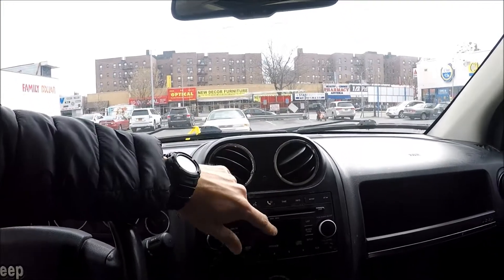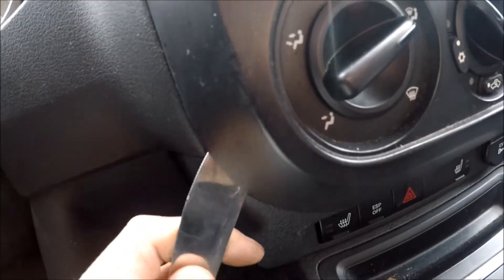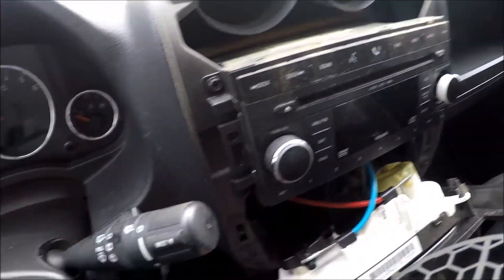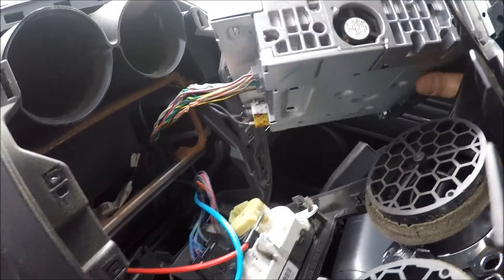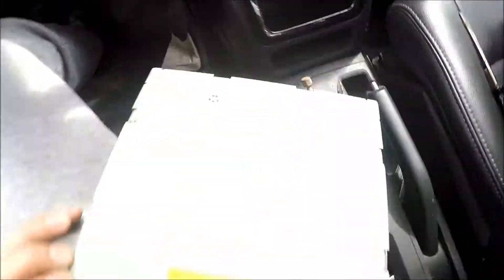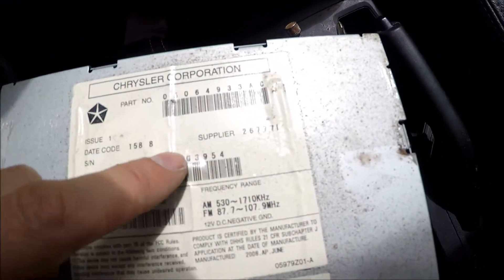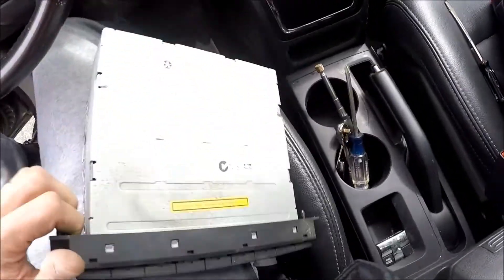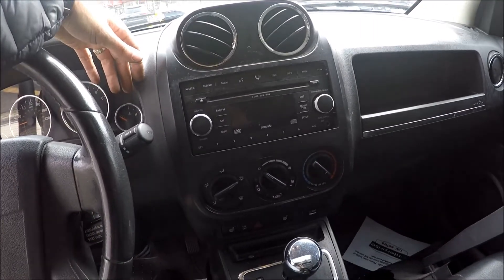How to remove radio in Jeep Compass 2007-2017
Hi, quick video on how to remove, replace take off install change radio stereo in 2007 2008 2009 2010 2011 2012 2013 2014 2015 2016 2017 Jeep Compass